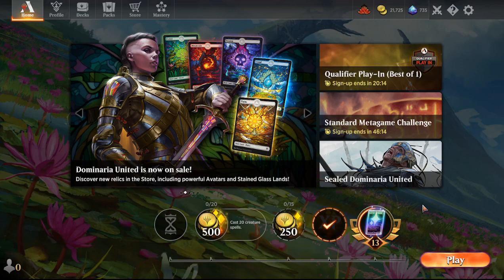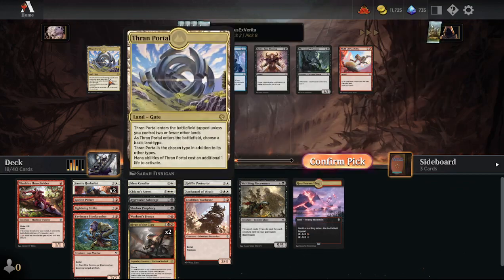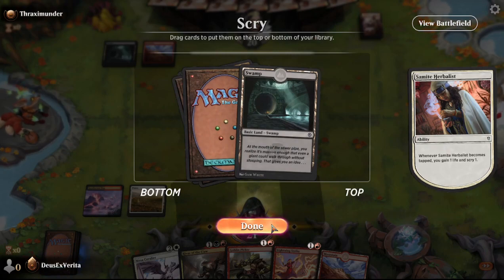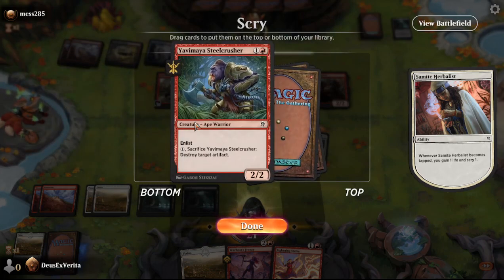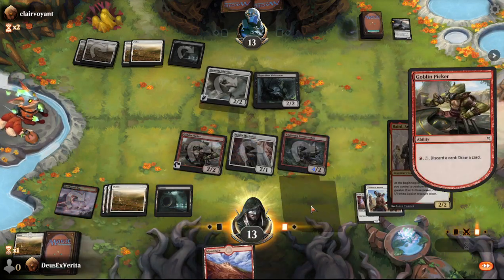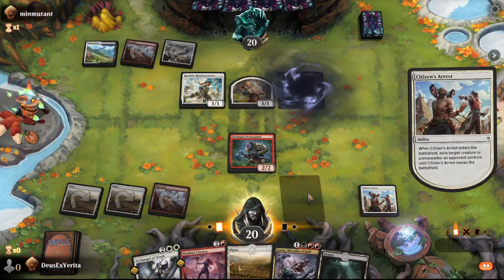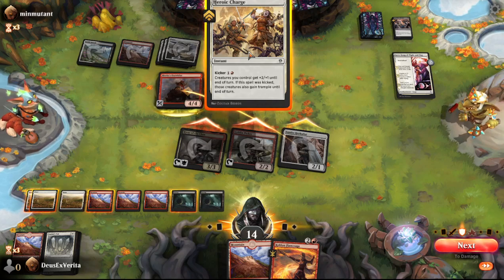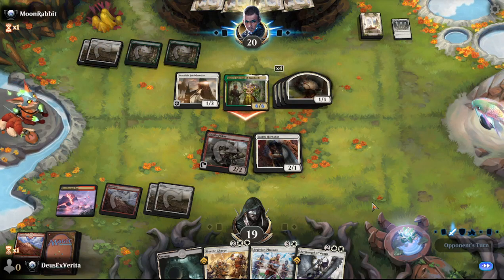Mardu? yes... - Limited MTGA - DMU Draft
Draft and game-play for Dominaria United Premier draft.